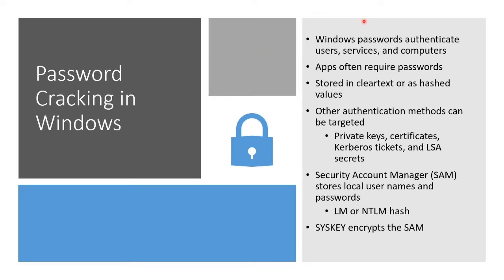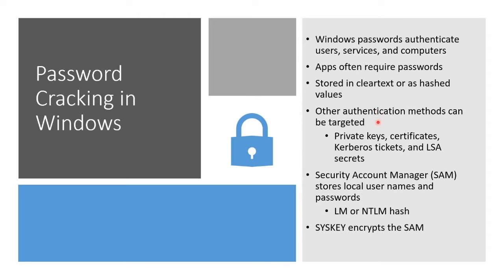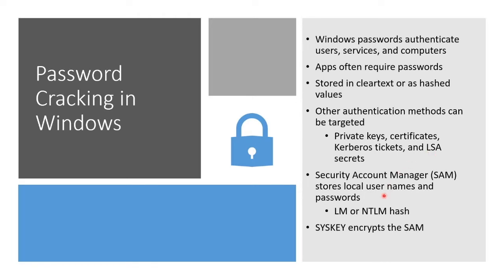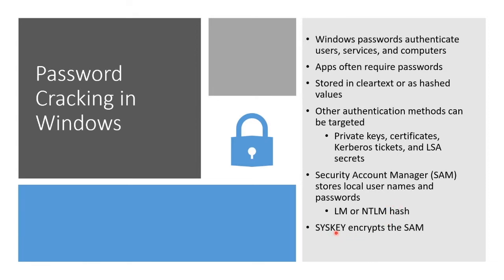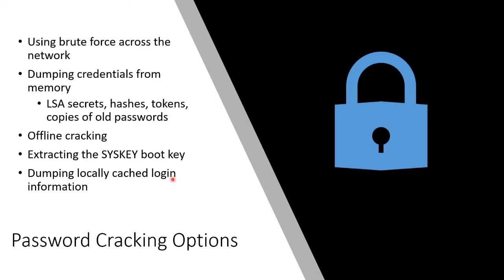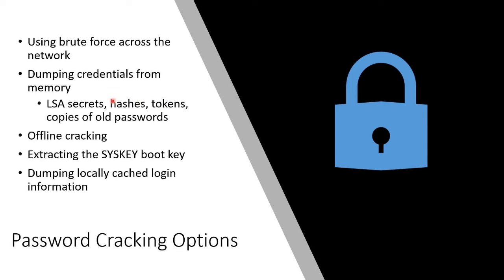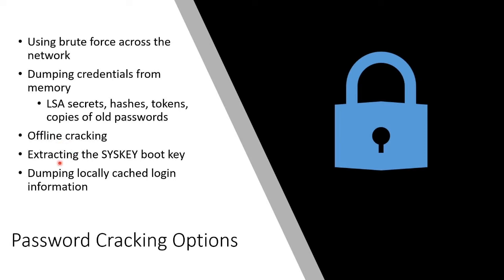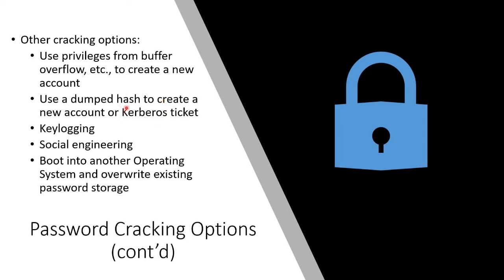Ultimate Guide to Windows Password Cracking | Step-by-Step Tutorial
Learn the step-by-step process of cracking Windows passwords with this comprehensive guide. Discover a variety of techniques and resources for breaking Windows passwords, such as brute force attacks, dictionary attacks, and rainbow tables. Watch as we walk you through each stage and offer advice for achieving your goals. Whether you're new to hacking or a seasoned pro, this tutorial is designed to enhance your skills in the realm of Windows password cracking.